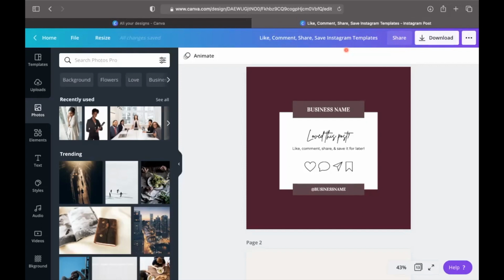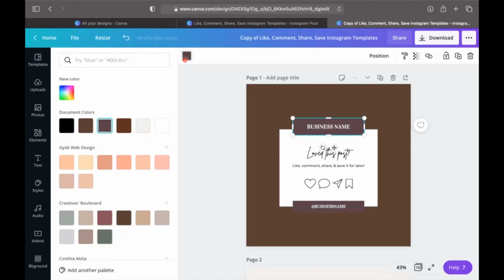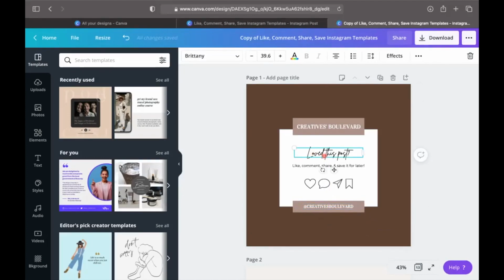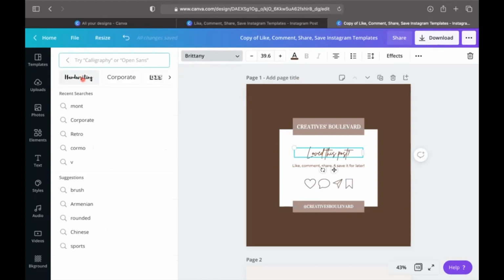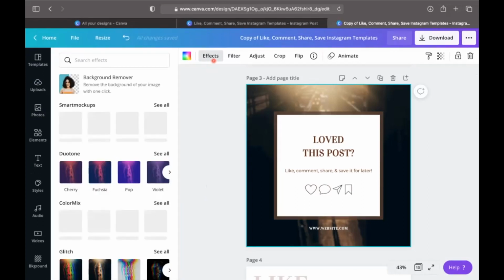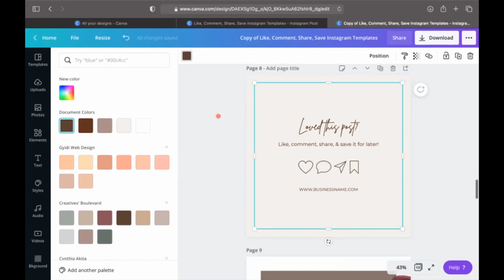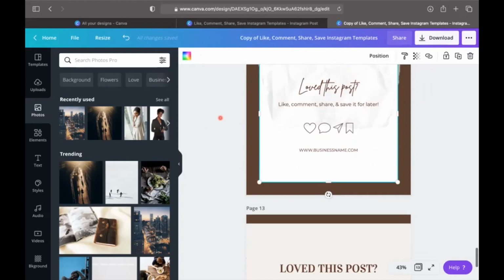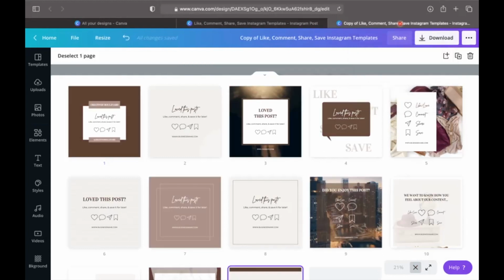LCSS IG Templates Tutorial